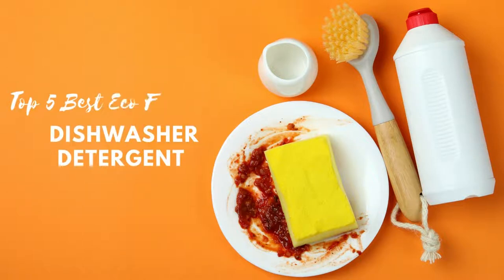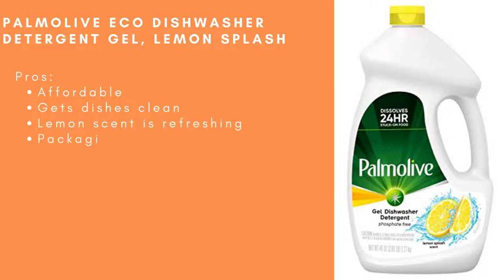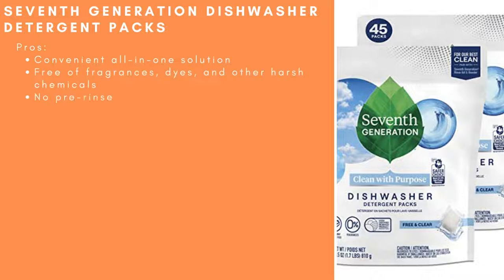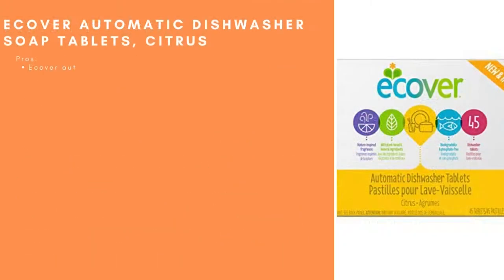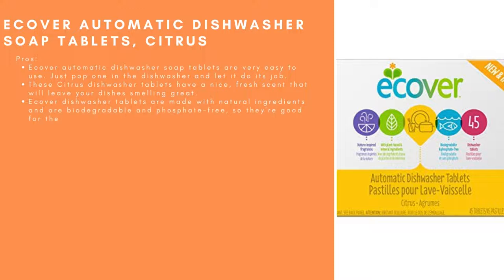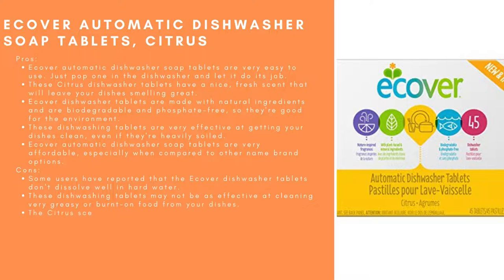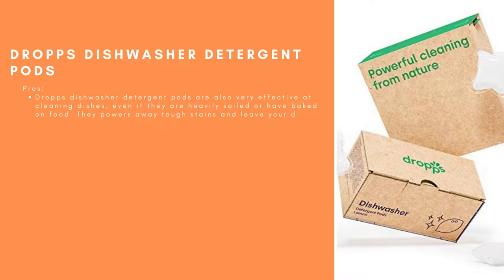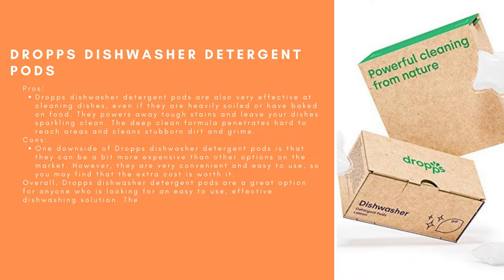5 BEST ECO FRIENDLY DISHWASHER DETERGENTS OF 2022 || TOP 5 GREEN DISHWASHING DETERGENTS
Eco Friendly Dishwasher Detergent: Safer for your family and the environment. Concentrated, biodegradable detergent pods dissolve quickly in both hot and cold water. Leaves dishes sparkling clean without any harsh chemicals or fumes. Looking for a safe and effective dishwasher detergent that's also environmentally friendly? Our concentrated, biodegradable detergent pods dissolve quickly in both hot and cold water, leaving your dishes sparkling clean without any harsh chemicals or fumes. Try our dishwasher detergent today and see the difference for yourself!

Eco-friendly dishwasher detergents are manufactured from natural ingredients such as citrus, boron and enzymes. These products do not harm the environment by adding chemicals back into our water supply or releasing them into waterways through runoff. They work well on tough stains and can even be used on some types of plastics. If you want a greener home with less harmful chemicals, eco-friendly dishwasher detergents can help you achieve your goal while also saving money on expensive chemical cleaners.